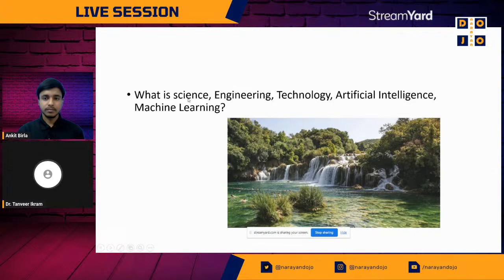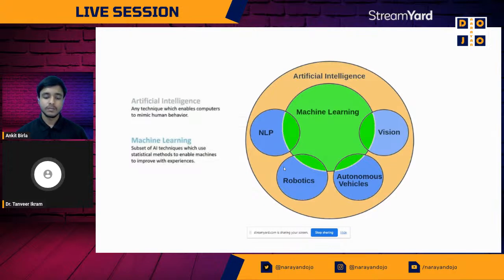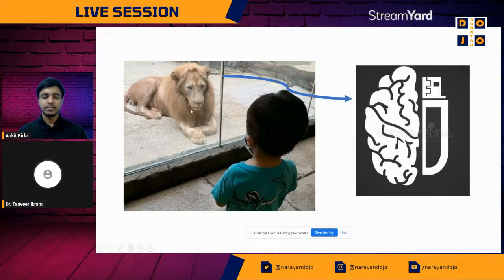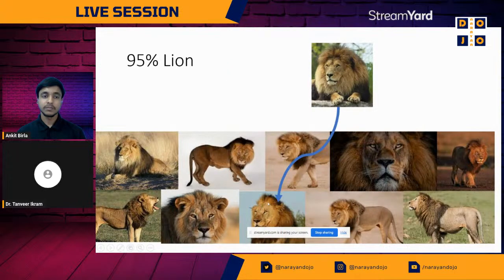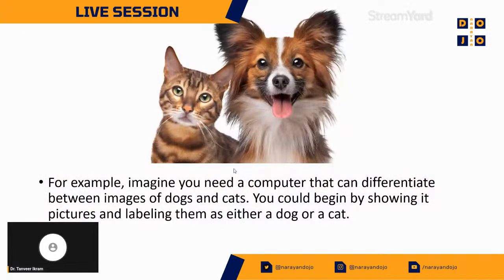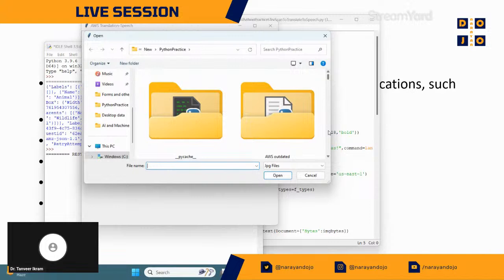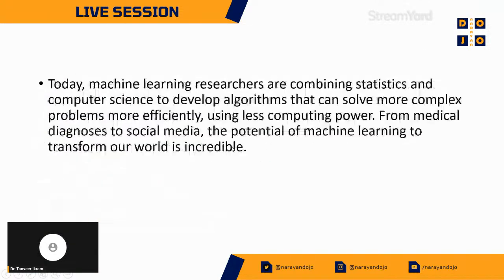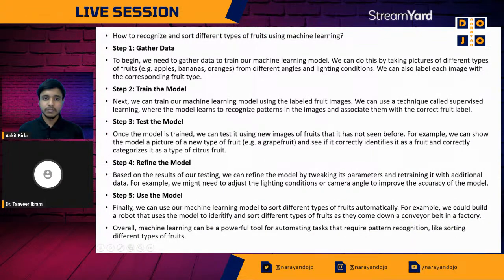Exploring STEM & Machine Intelligence Basics || Tanveer Ikram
Join Tanveer Ikram, Head of IT, on 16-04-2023 at 11:00 AM, as he takes you through the fascinating world of Science, Engineering, Technology, Computers, and Machine Intelligence. This live session on the Narayandojo Stemclub channel will cover the fundamentals of STEM and Machine Intelligence, giving you a better understanding of these topics. Whether you're a beginner or an expert, this session is perfect for anyone looking to broaden their knowledge in these exciting fields. Don't miss out on this amazing opportunity to learn and engage with like-minded individuals. See you there!